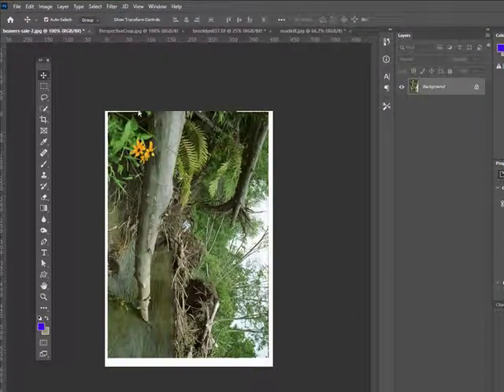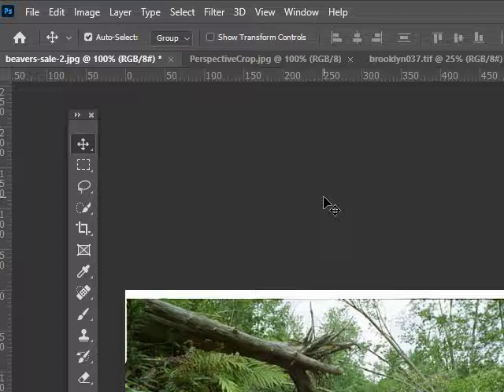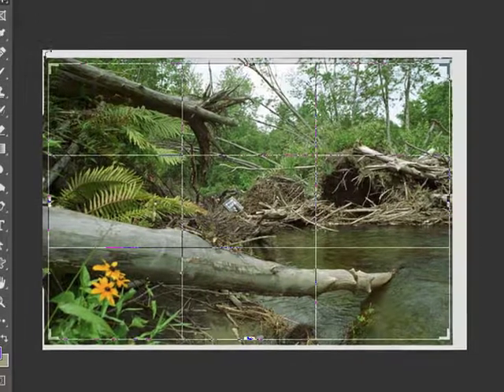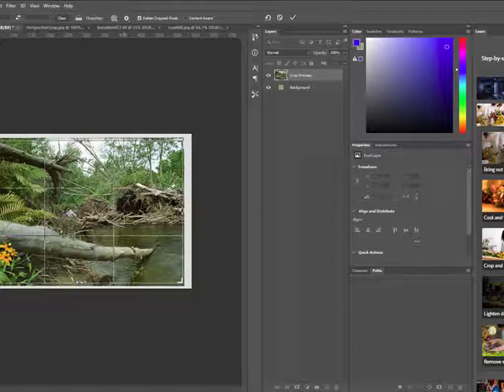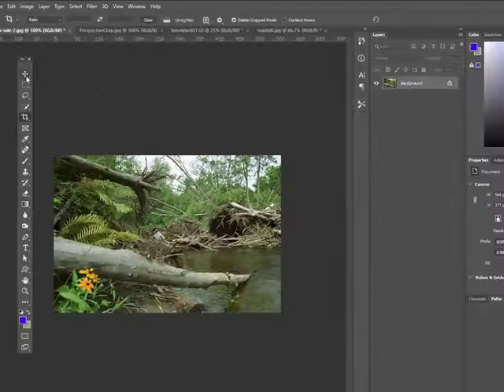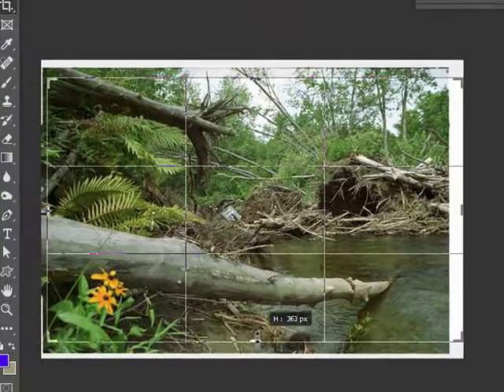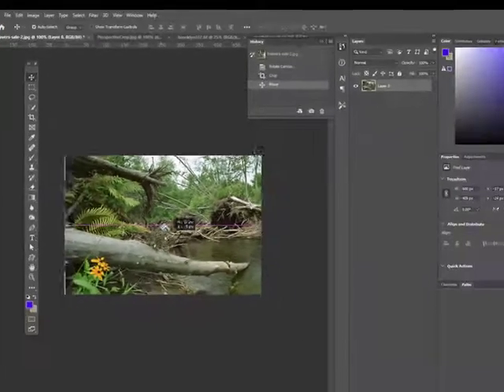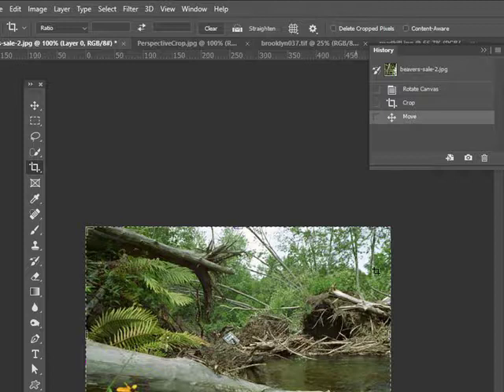Rotate And Crop